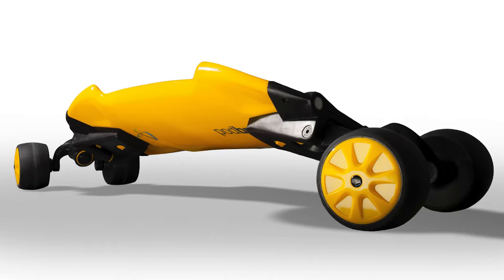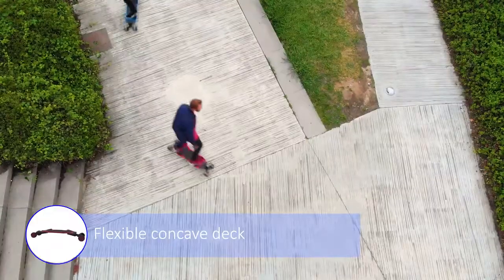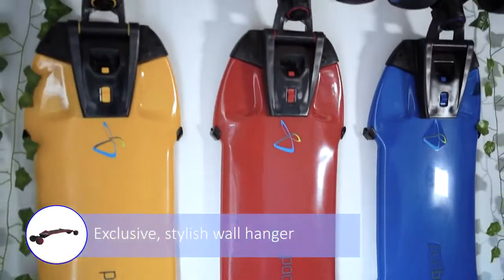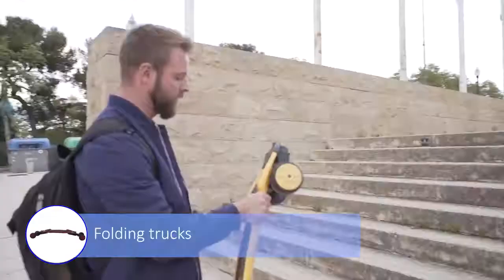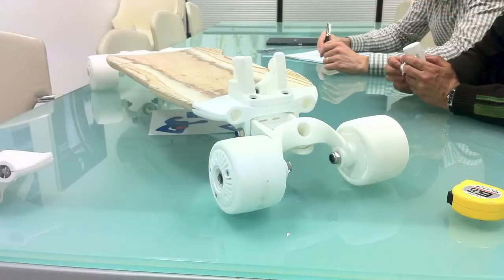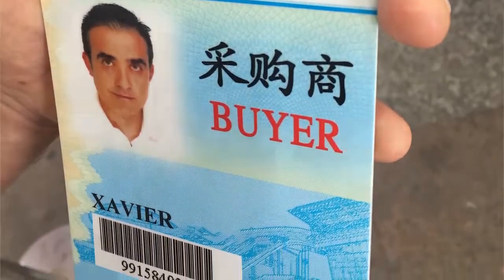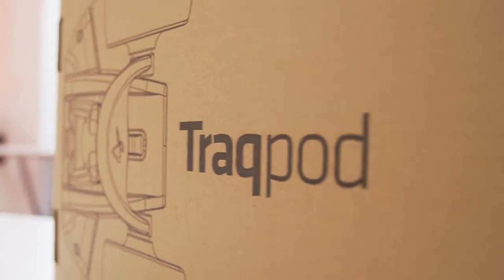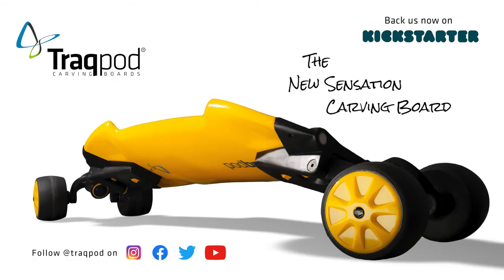TRAQPOD : FUTURE SKATEBOARD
Traqpod es el resultado de años de trabajo de un equipo de diseñadores e ingenieros industriales de primer nivel, capacitados por un grupo selecto de proveedores de clase mundial. El resultado: una maravilla tecnológica que es nada menos que una obra de arte.
Puedes informarte y comprar la mayoría de estos ingenios en nuestra web :
Y SI NO LO DISTRIBUIMOS , TE LO TRAEMOS DESDE CUALQUIER PARTE DEL MUNDO.